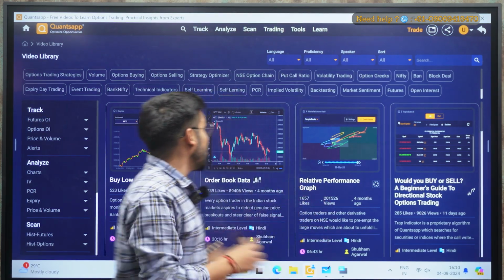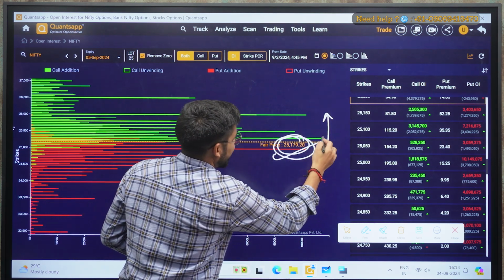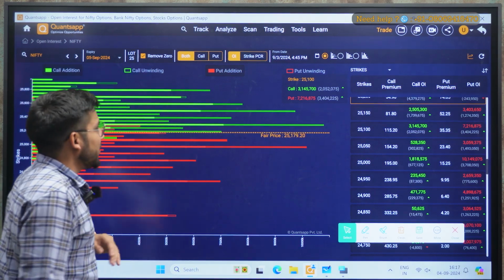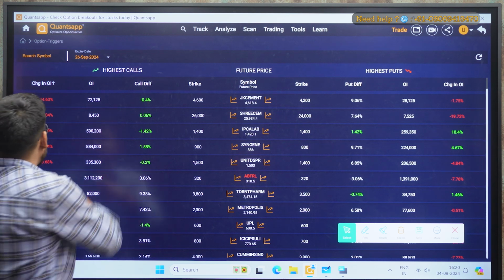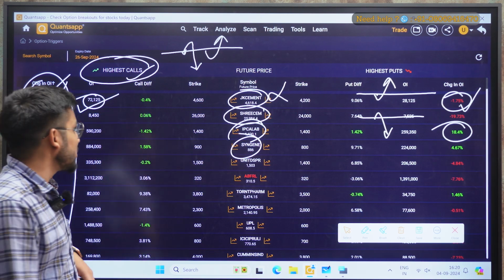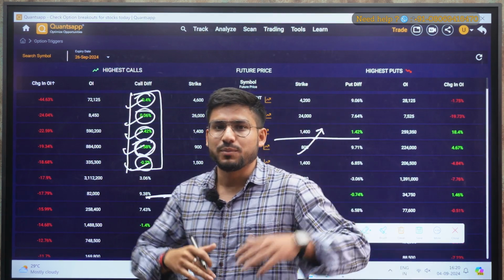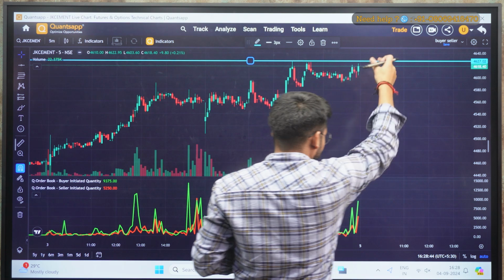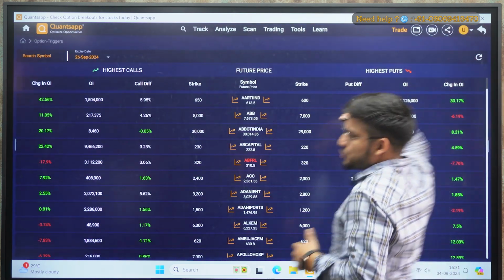How to start day trading for Beginners (Breakout Special) 2024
Concept of OrderBook
Index Trading Strategy
Concept of OI Breakouts
Scalping in Stocks

In this video we provide comprehensive advice on utilizing OrderBook designed especially for Nifty and Bank Nifty traders, you may discover the key to profitable intraday trading. Gaining a knowledge of these complex principles will greatly improve your trading approach, regardless of your level of experience. We go into great detail on open interest in this video, including how to use it to read market mood and forecast future price moves. Learn how to spot trade opportunities and make wise judgments for Stocks. Learn practical advice and tactics that combine OrderBook for optimal profitability with open interest. View real-world examples of these ideas in action.